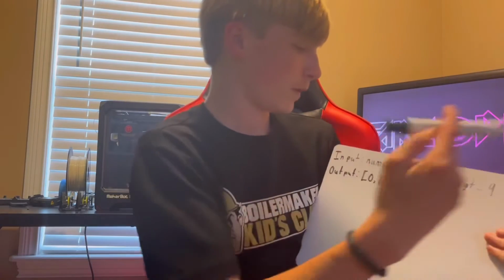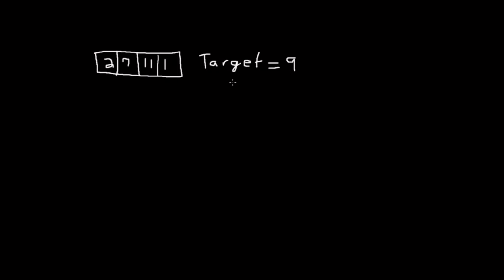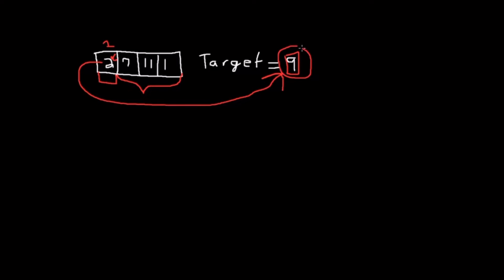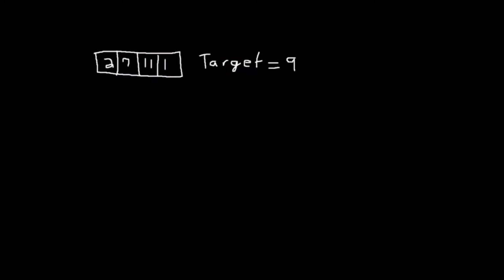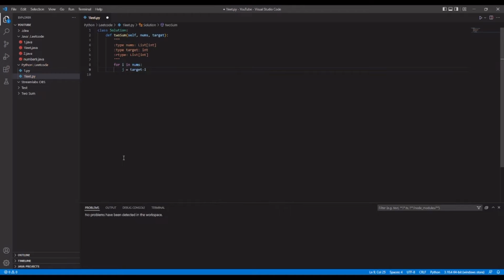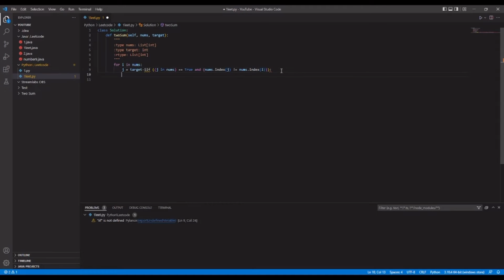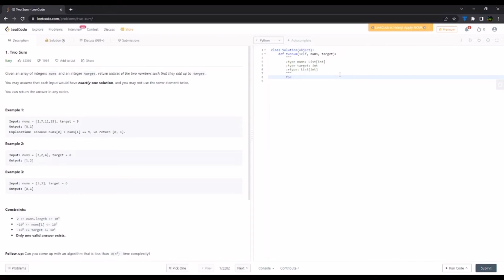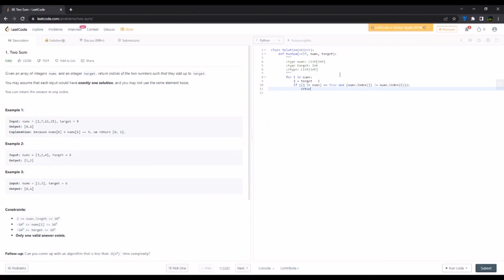How to solve the Two Sum problem in Leetcode (Python)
Become a part of Team FabCode!

In this video I will be teaching you guys how to solve the first leetcode problem using Python.